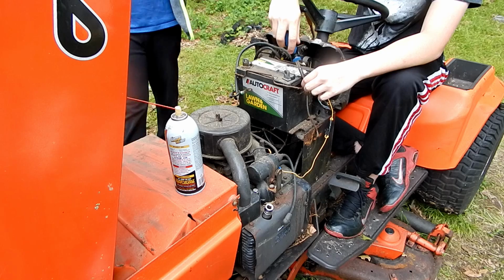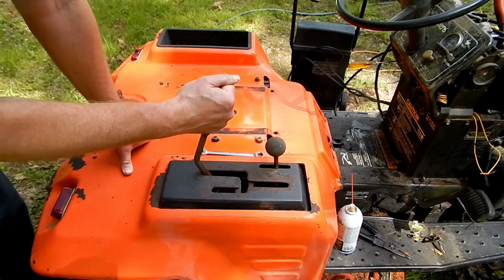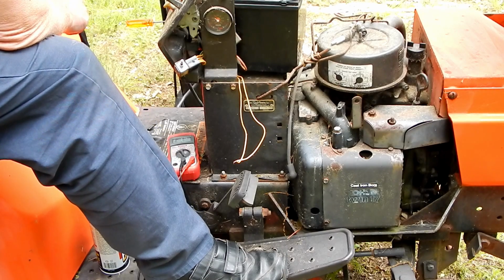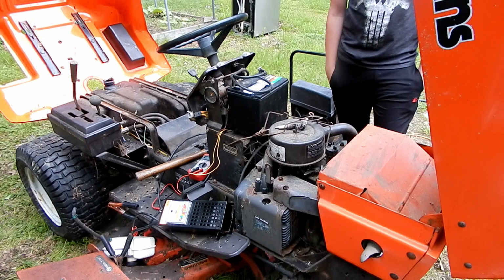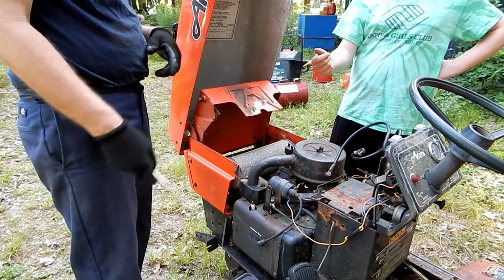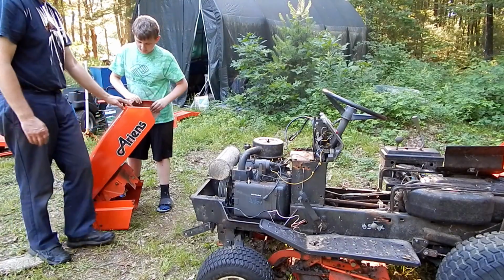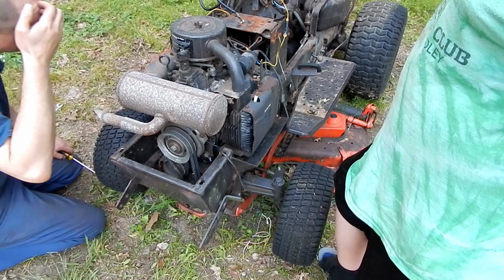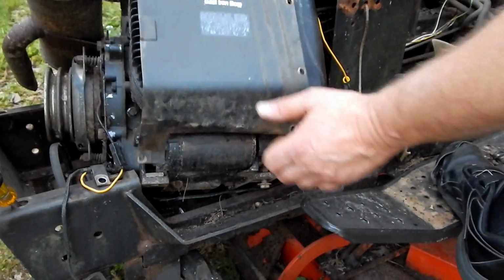Ariens GT17 Tractor Project Part 2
We start working on getting this tractors Kohler KT17 series II engine running after sitting for many years.